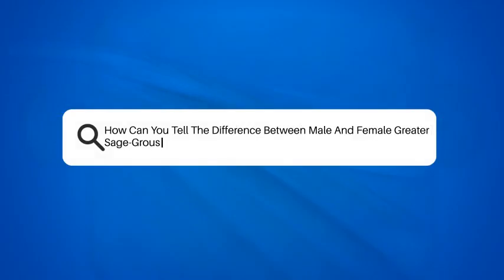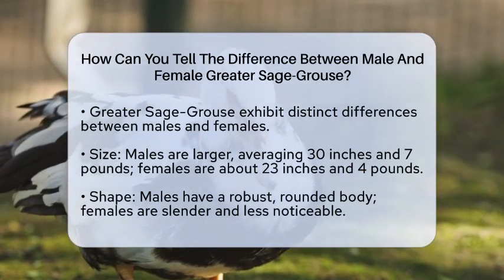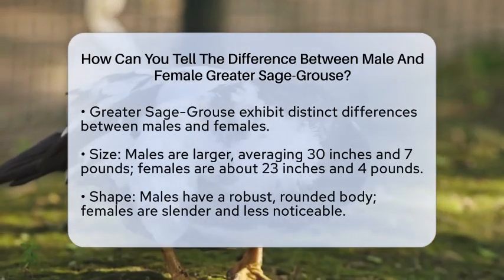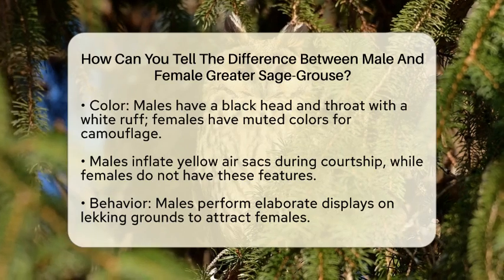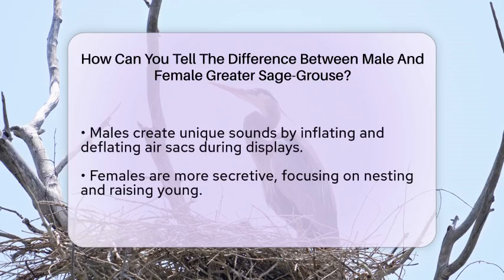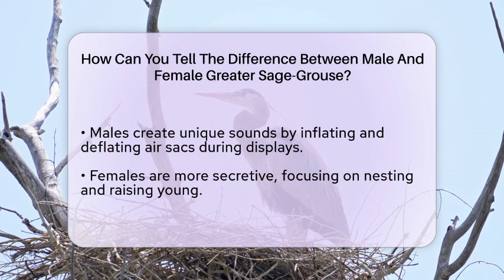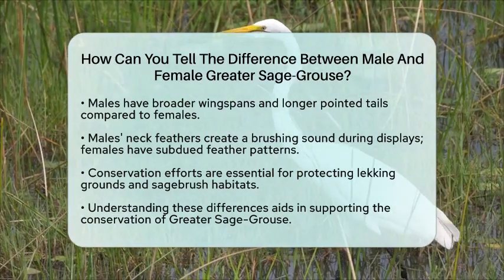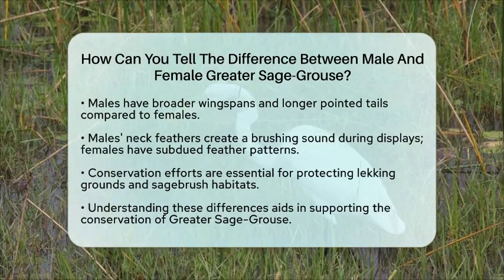How Can You Tell The Difference Between Male And Female Greater Sage-Grouse? - Bird Watching Diaries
How Can You Tell The Difference Between Male And Female Greater Sage-Grouse? In this informative video, we will guide you through the fascinating world of the Greater Sage-Grouse, focusing on how to differentiate between male and female birds. Understanding these differences is important for conservation efforts aimed at protecting this unique species. We will discuss key characteristics such as size, shape, color, and behavior that set the males apart from the females. You’ll learn about the striking physical traits of male Greater Sage-Grouse, including their vibrant displays during mating season, and how these features contribute to their survival and reproductive success. Additionally, we’ll touch on the significance of preserving their natural habitat, which is essential for both male displays and female nesting. Whether you’re a bird enthusiast or someone interested in wildlife conservation, this video provides essential knowledge about the Greater Sage-Grouse and its role in the ecosystem.